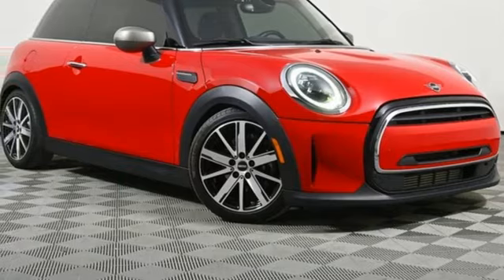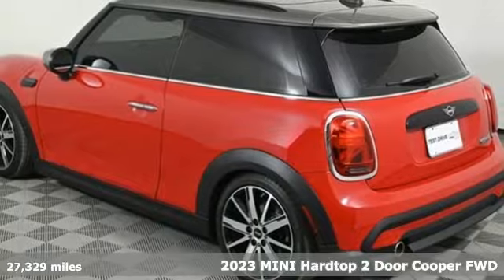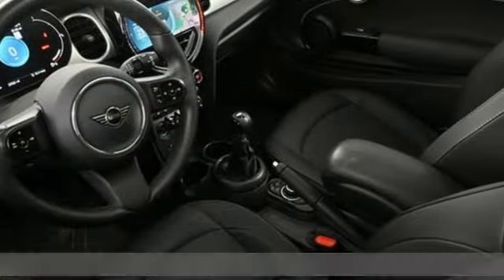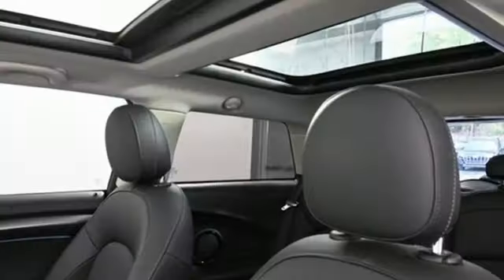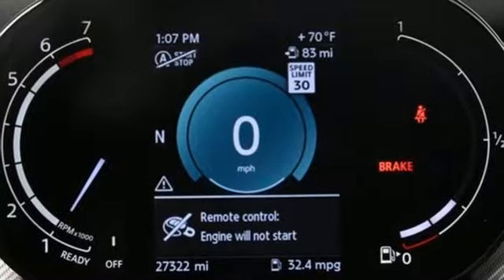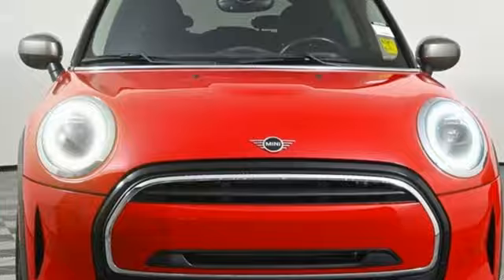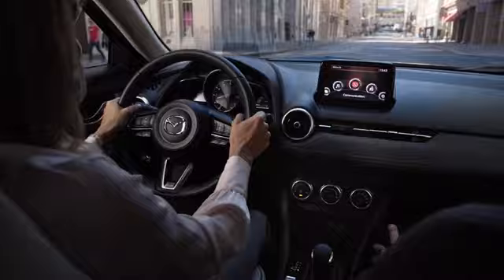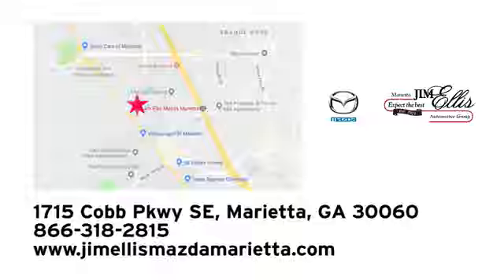Used 2023 MINI Cooper Marietta Atlanta, GA Z68309A - SOLD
Year: 2023
Make: MINI
Model: Cooper
Trim: Base
Engine: 1.5L 12V TwinPower Turbo
Transmission: 6-Speed Manual
Color: Red
Interior: Carbon Black
Mileage: 27329
Stock #: Z68309A
VIN: WMW33DH09P2U17287

Address:
1141 Cobb Parkway Southeast